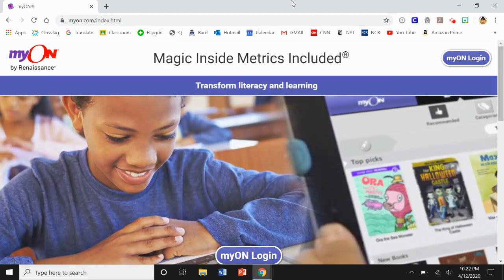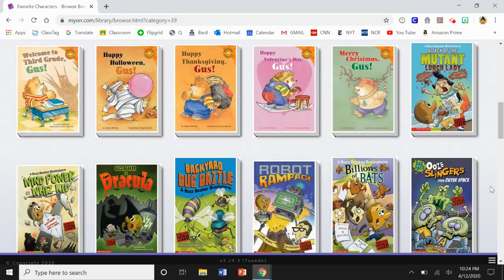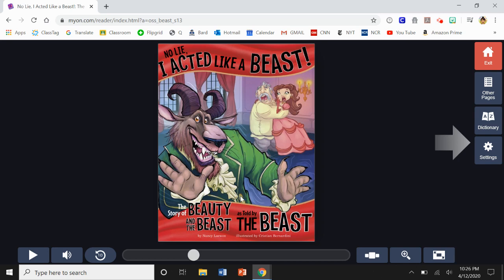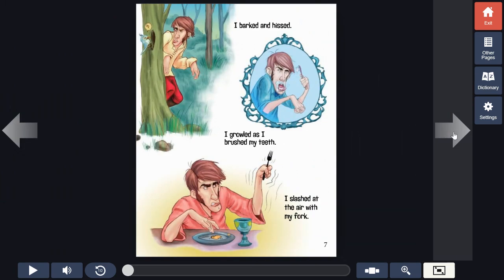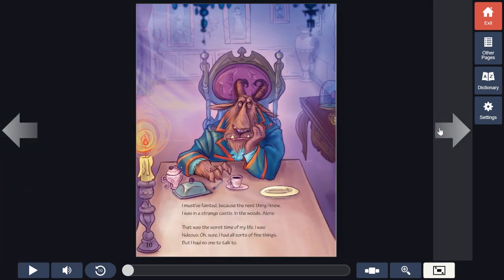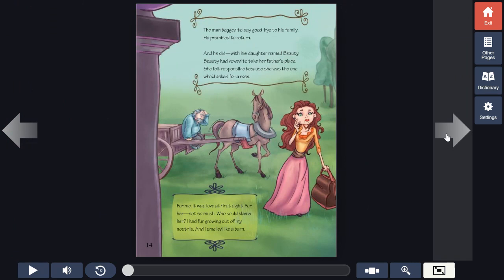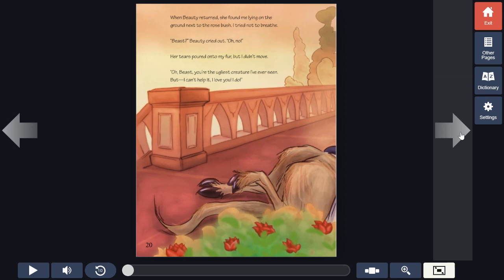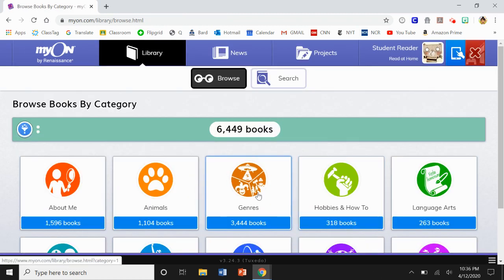Ms. Acuña reads aloud: "Beauty and the Beast as told by the Beast" by Nancy Loewen